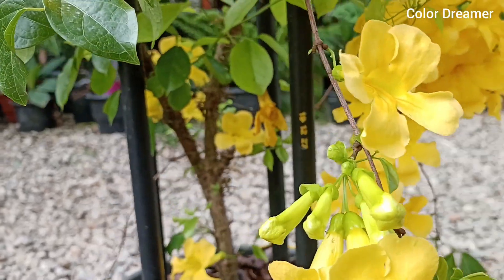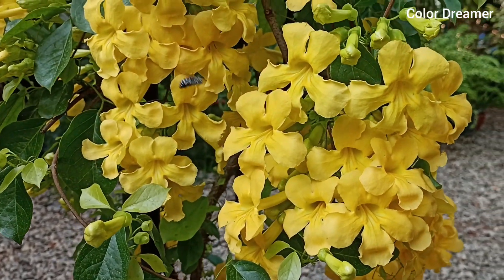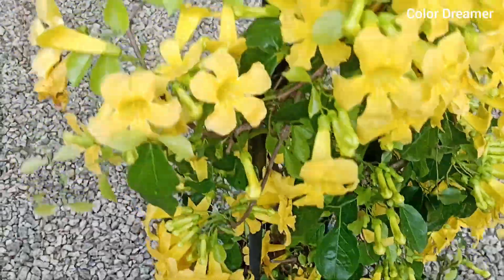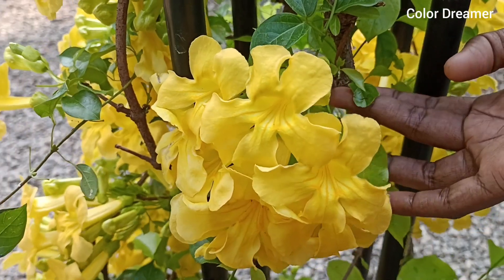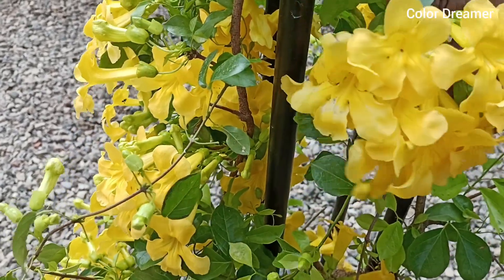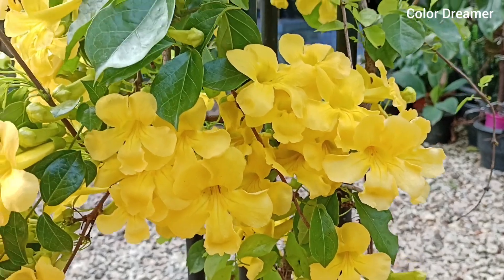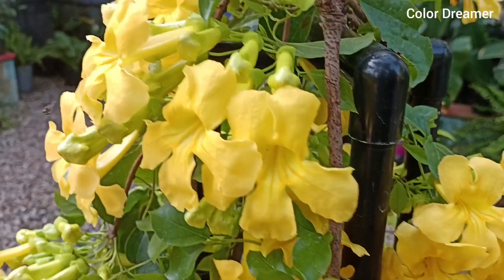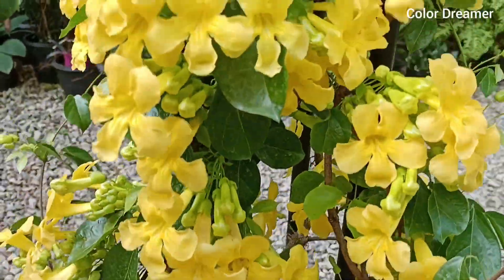ചട്ടിയിൽ പൂത്തുലഞ്ഞു Cat's Claw | മുറ്റത്തു സ്ഥലം കുറവുള്ളവർ ചെയ്തു nokku